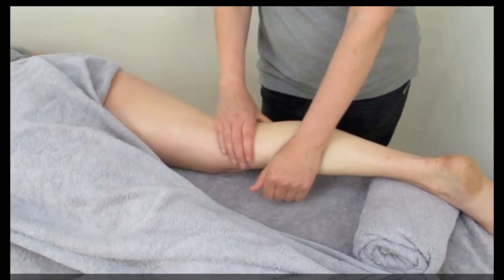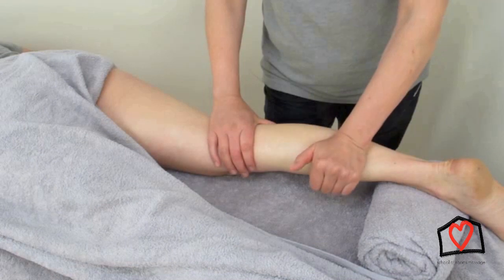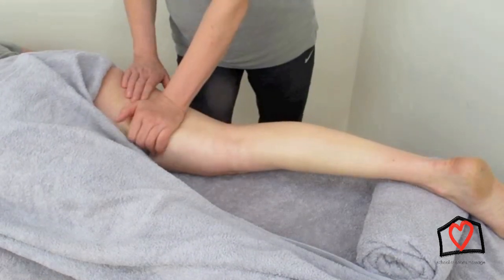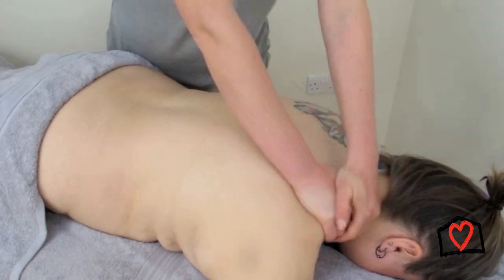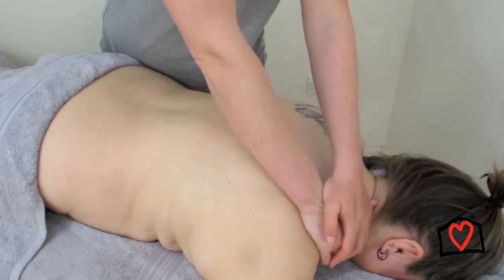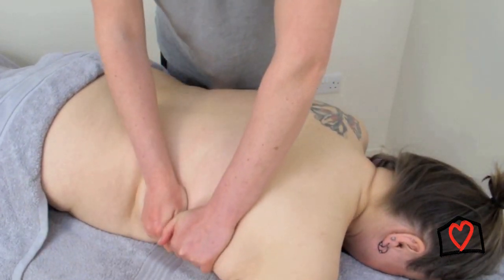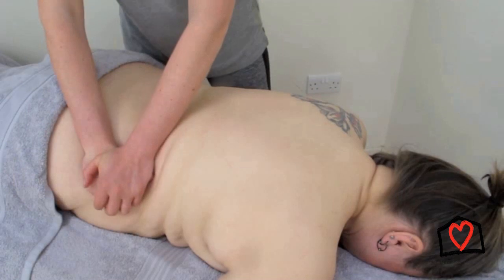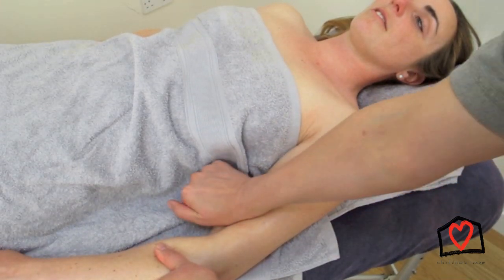Petrissage Kneading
The petrissage technique is very different from the effleurage technique, petrissage is a lifting movement where as effeurage is a stroking flowing movement. The first of the four we are going to look at is kneading.